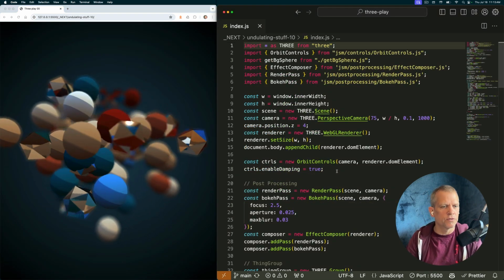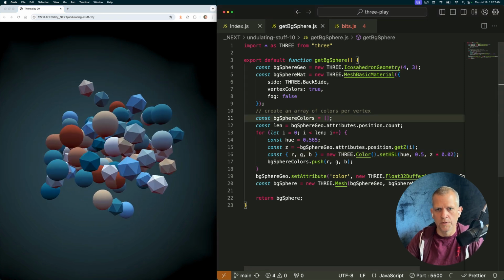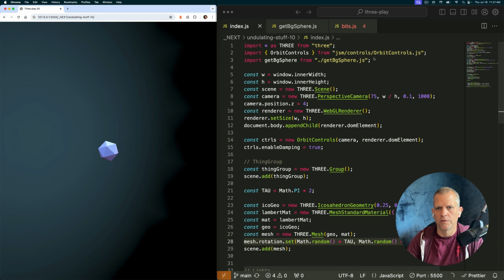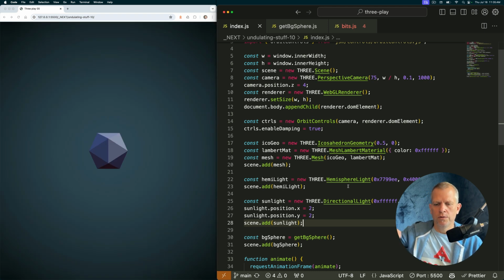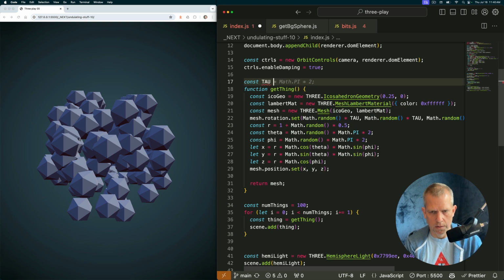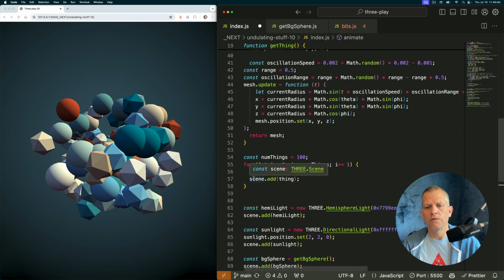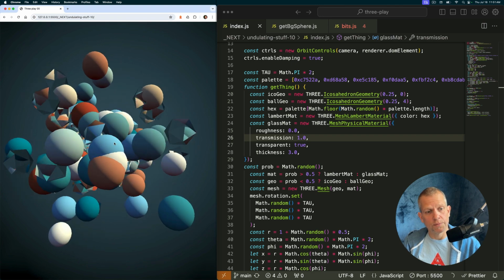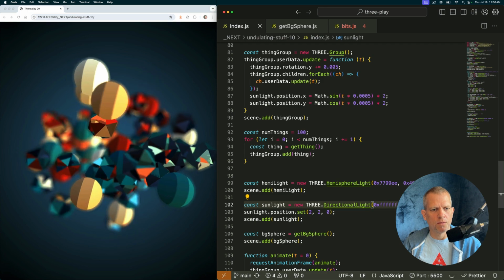Three.js Tutorial: Dynamic 3D Art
A clearly explained Three.js tutorial in reverse (and then foward).
Learn about the MeshToonMaterial, Post-processing *Bokeh* effect and the math for radial positioning and animation.